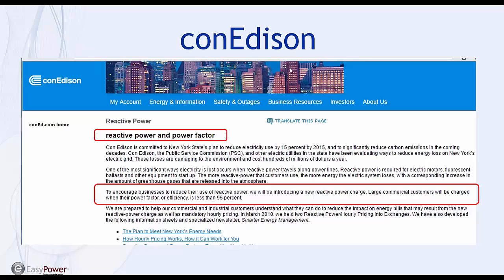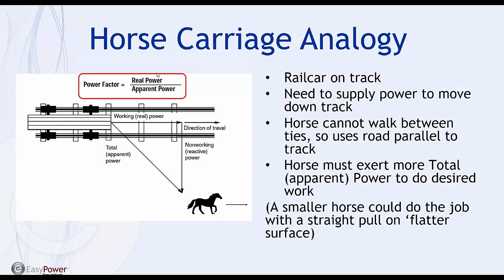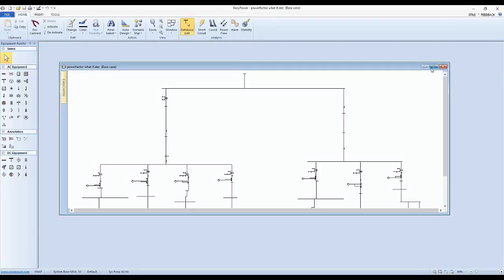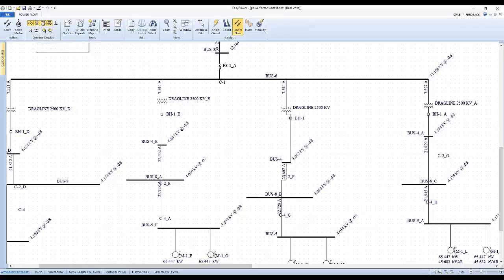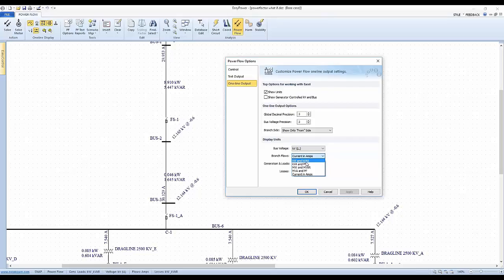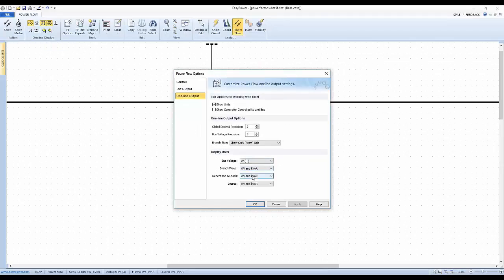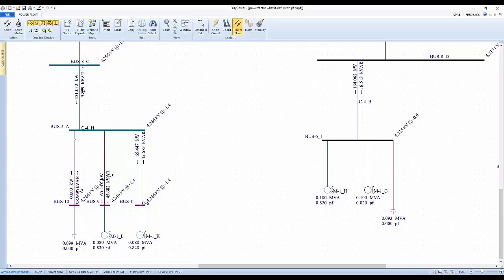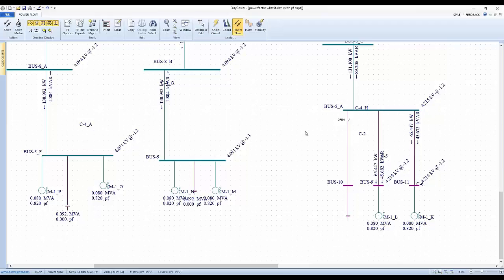Using PowerFlow to Correct Power Factor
Power factor demand penalties can be severe for large companies when they show up on their utility bills. By audience request, in this Tuesday Refresher session, we demonstrate how PowerFlow from EasyPower can be used to determine alternative solutions to improve the facility power factor and to reduce or eliminate these penalties. Examples will also include how to detect system losses and optimize factory performance.